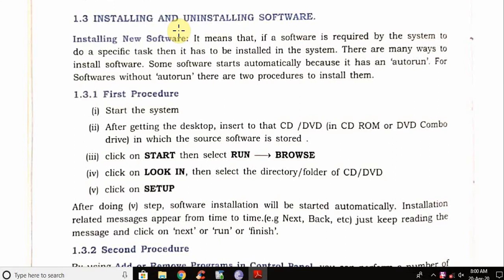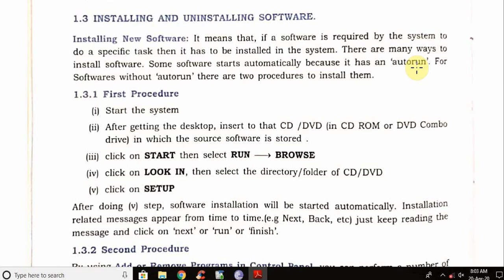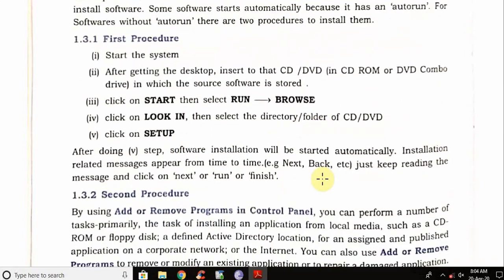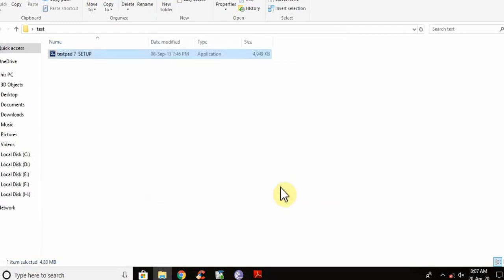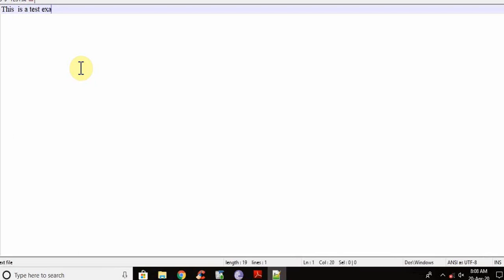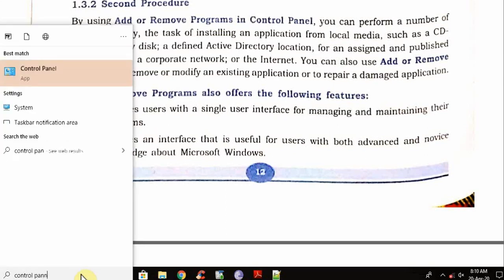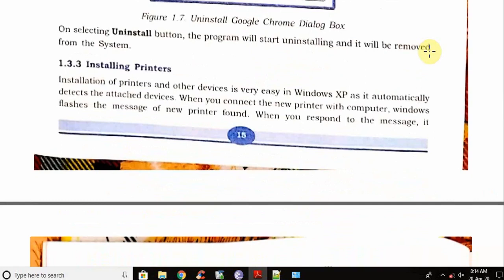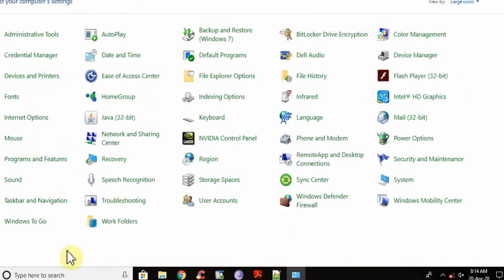Class-9_ Computer_ Ch-1_Session-2